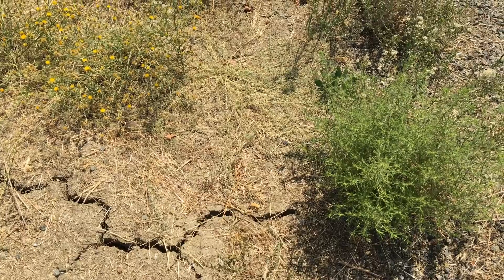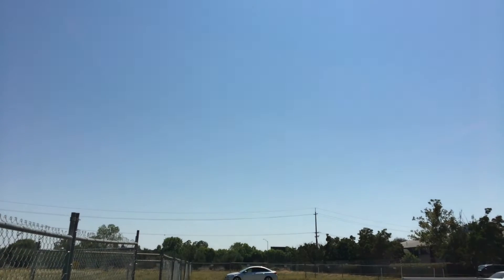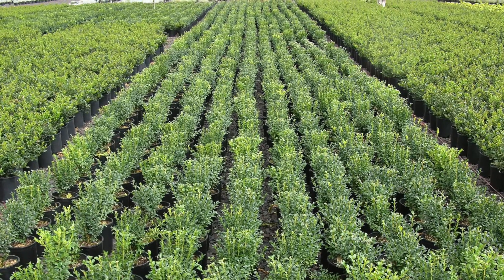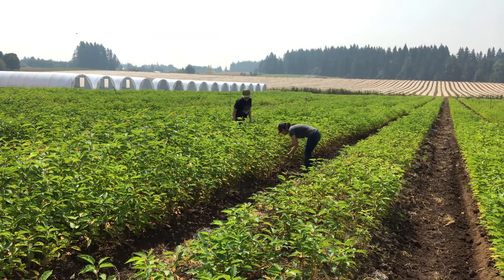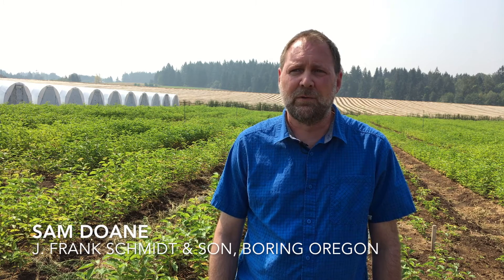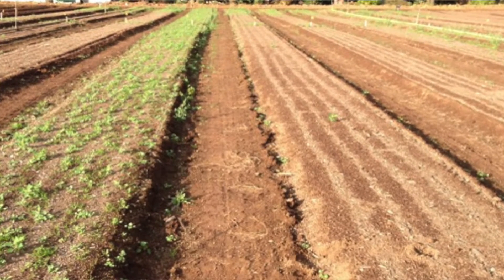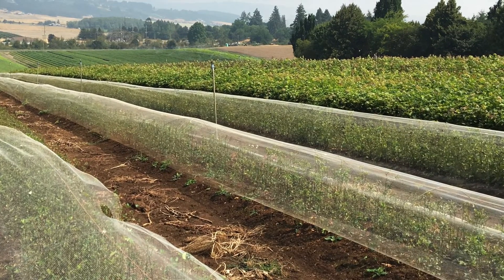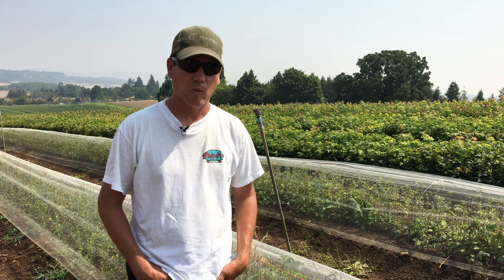Soil Solarization in the Pacific Northwest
Trapping the sun's heat can effectively kill soil-borne diseases and weeds. New research shows the technique even works in the cooler climate of the Pacific Northwest.